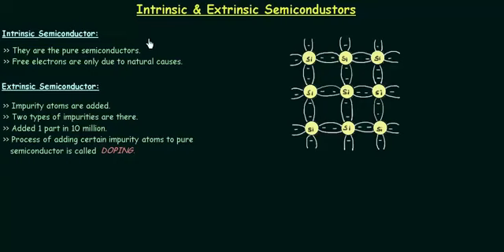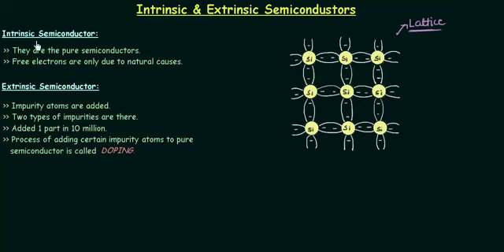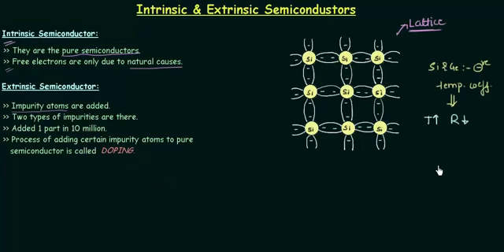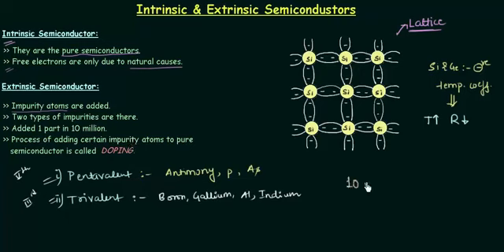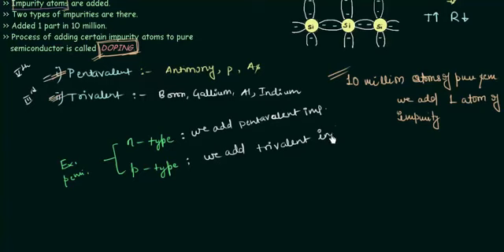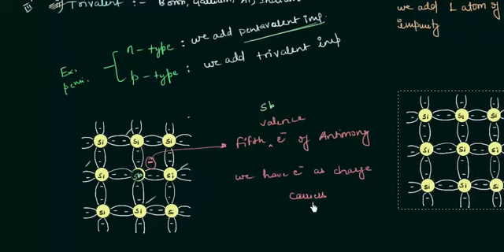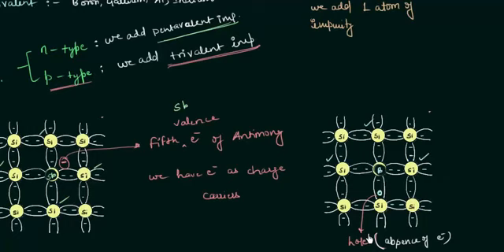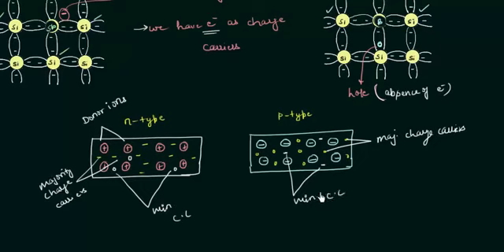Electronics made easy